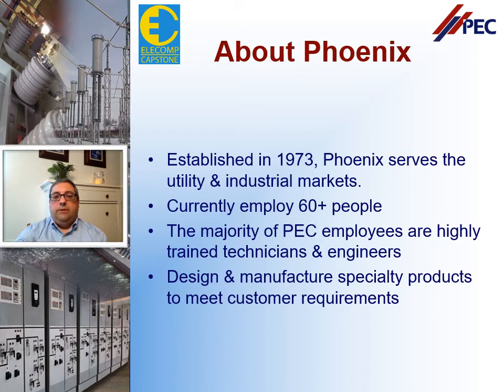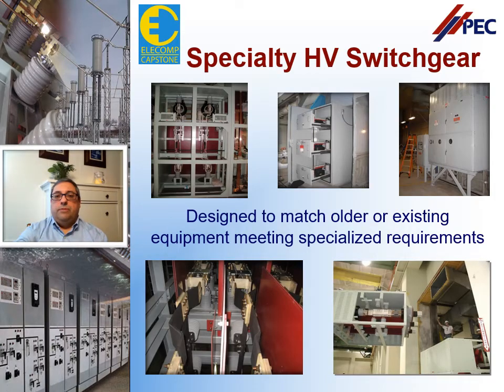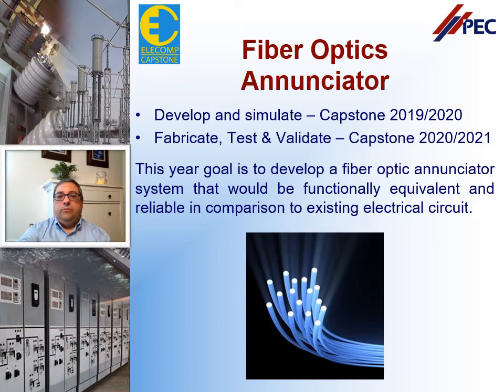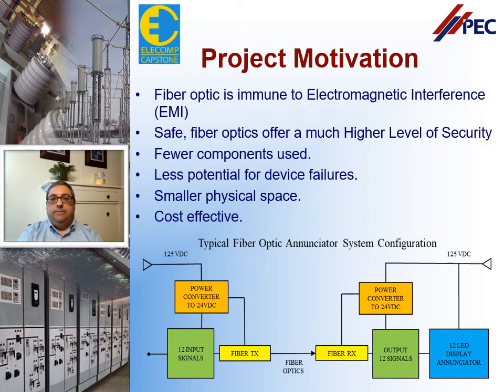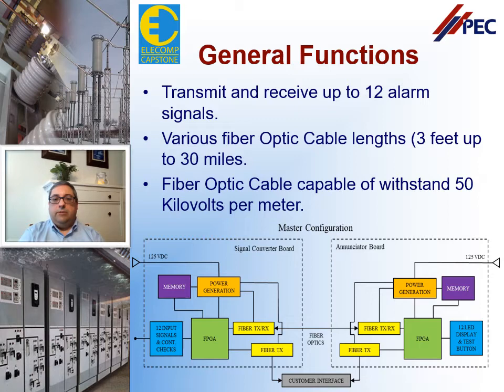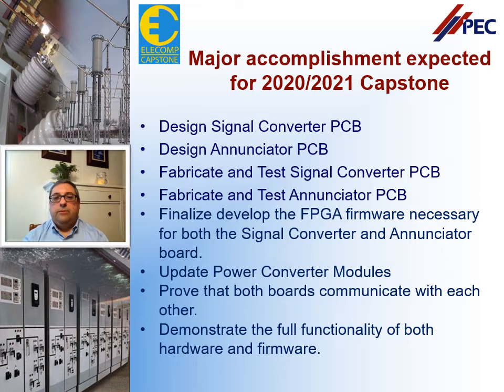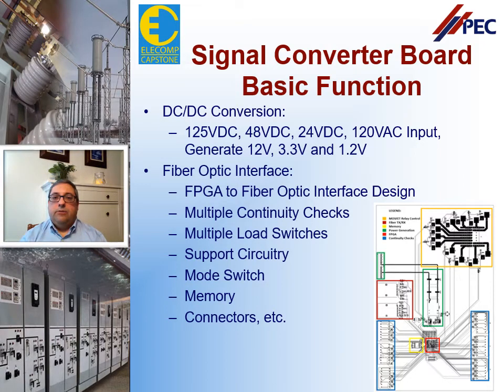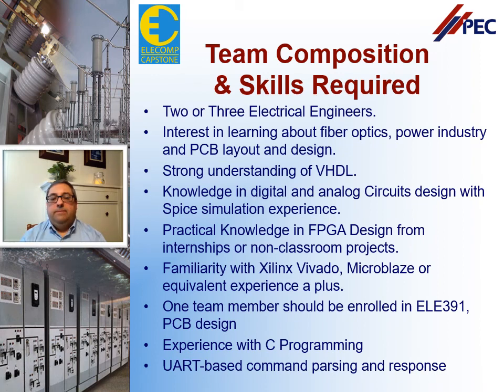Fiber Optics Annunciator - Phoenix Electric Corporation Project Proposal - 2020-2021